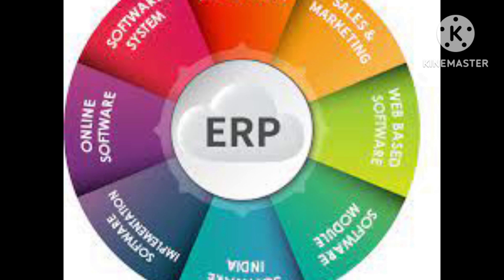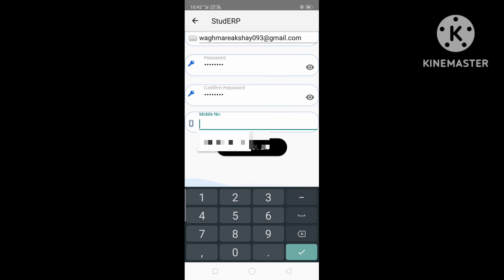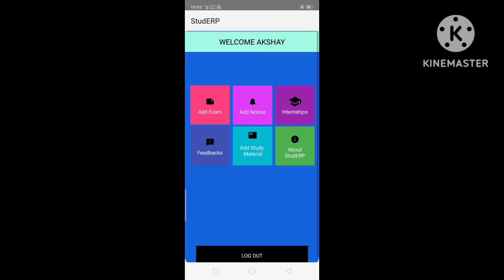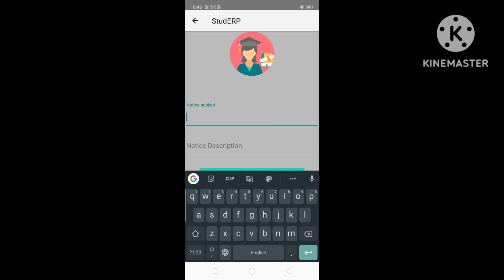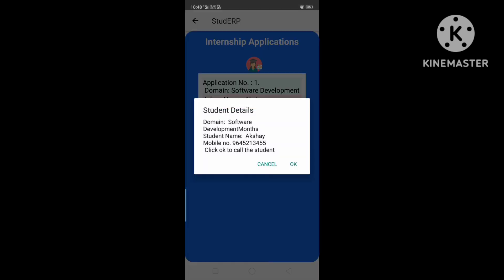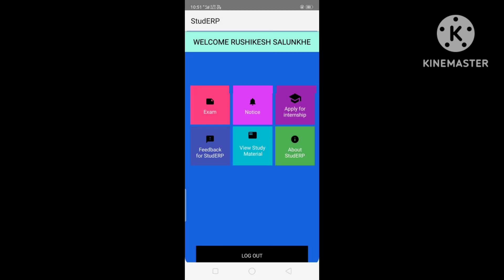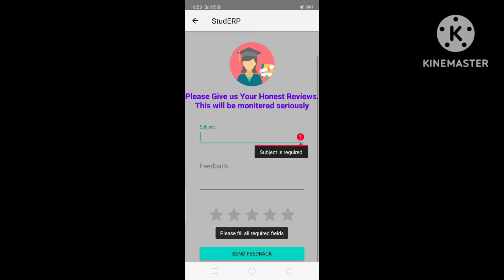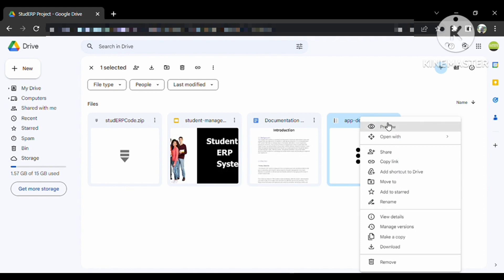Student ERP Software using Android Java With Source Code, PPT, Documentation and APK 📱.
The Student ERP System is an Android application developed using Java and Android Studio. It consists of two modules: Admin and User. The Admin module enables administrators to add exams, post notices, review internship applications, view feedback, and add study materials. The User module allows students to access and take exams, view notices, apply for internships, provide feedback, and download study materials.

Best Project For Resume

If any problem while running the code our team will provide you the support.

𝐏𝐑𝐎𝐉𝐄𝐂𝐓 𝐊𝐈𝐓 𝐈𝐍𝐂𝐋𝐔𝐃𝐄𝐒: -
*𝐔𝐩𝐝𝐚𝐭𝐞𝐝 𝐒𝐨𝐮𝐫𝐜𝐞 𝐂𝐨𝐝𝐞
* 𝐑𝐞𝐩𝐨𝐫𝐭 𝐀𝐬 𝐩𝐞𝐫 𝐈𝐄𝐄𝐄 𝐅𝐨𝐫𝐦𝐚𝐭
* 𝐏𝐫𝐞𝐬𝐞𝐧𝐭𝐚𝐭𝐢𝐨𝐧
* 𝐀𝐏𝐊

Any query contact-
My Android studio version: -
Android studio arctic fox | 2020.3.1. patch 2
You can download this version from our Telegram channel.

Coding and implementation is quite easy.

Hey guys, I have uploaded the video where you can see how to start this project in android studio and run it successfully.

The project utilizes Firebase as the backend technology, including Firebase Real-time Database for data storage, Firebase Authentication for user authentication, and Firebase Storage for file storage. The system aims to streamline admin and student information management, enhance communication between administrators and students, and provide a user-friendly interface for easy access to exams, notices, internships, study materials, and feedback submission.

00:00   introduction
00:32   Frontend technologies
00:47   Backend technologies
  1:08   Demo of Application
11:15   Project Kit